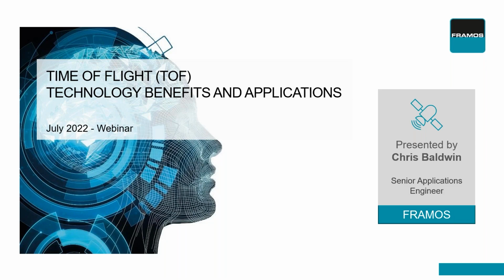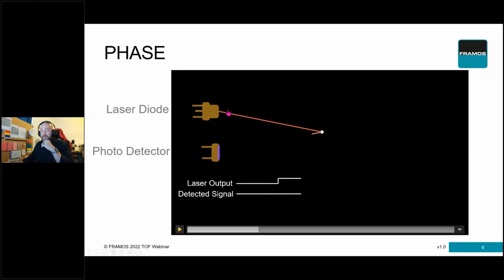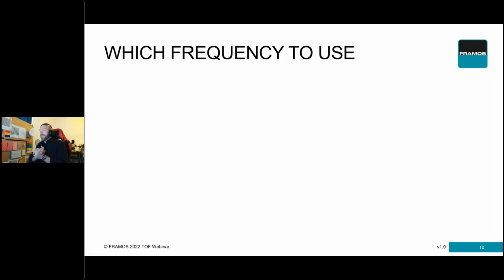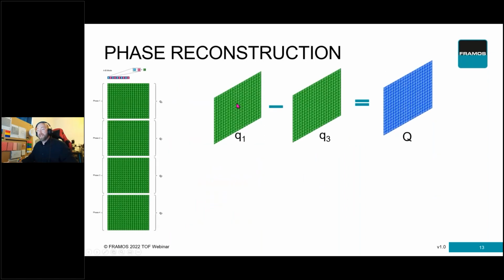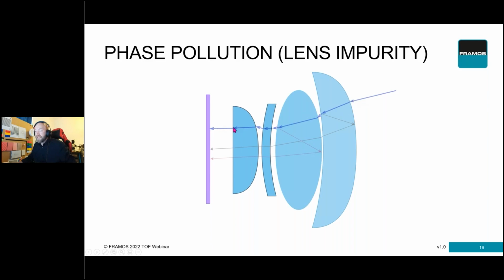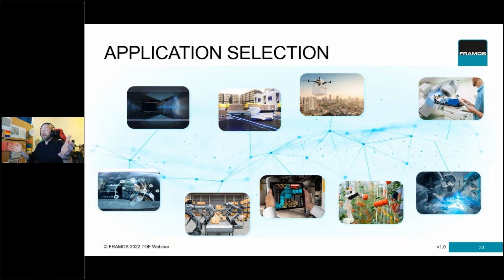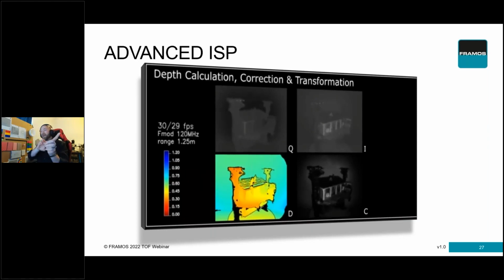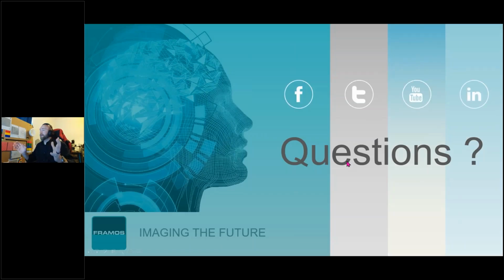Time of Flight Technology - Benefits & Applications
Explore the benefits & advantages of the Time of Flight technology in the iToF webinar hosted by Chris Baldwin, an Image Sensor Expert from FRAMOS.

Learn about what new opportunities this fast, reliable, and cost-effective technology can bring to those developing 3D imaging systems for any application.

In this webinar, you will learn more about Time-of-Flight sensor applications,  how ToF sensors enable the transformation of raw data into 3D information, what tools are required for tuning and calibrating, which environments are optimal for product development, how to enhance the performance of your systems, and real-life application examples.

Are you considering ToF technology for your application?
Reach out to our Experts and explore this further.